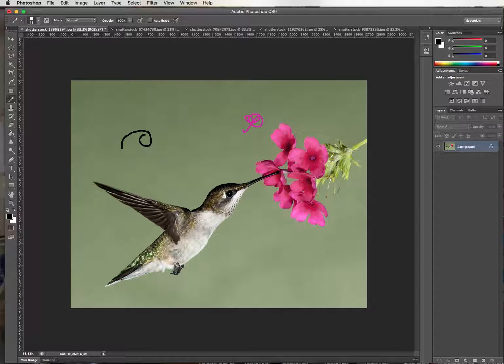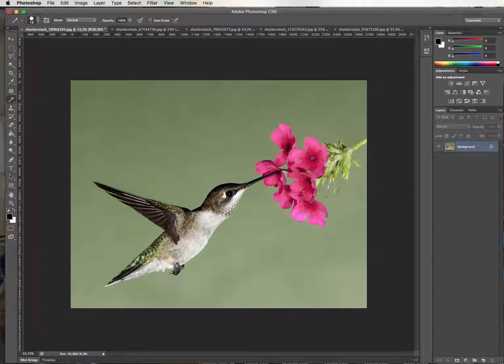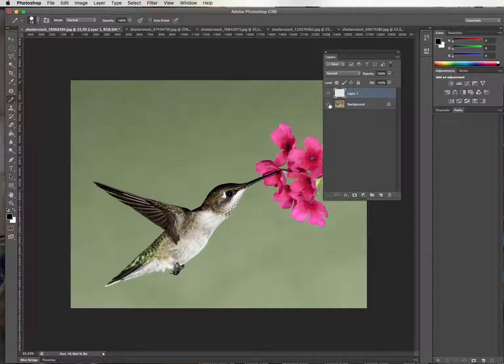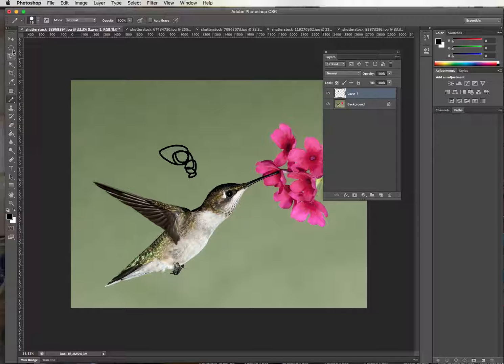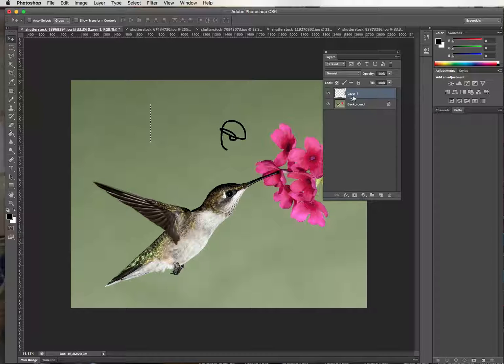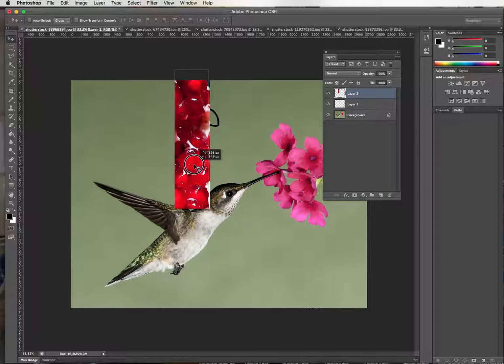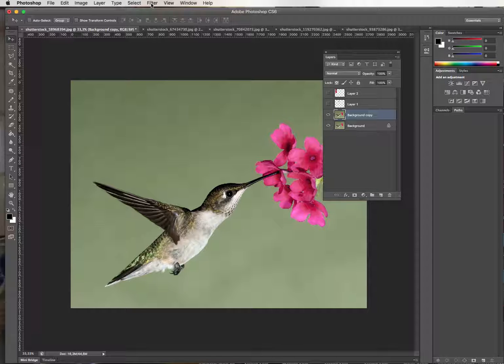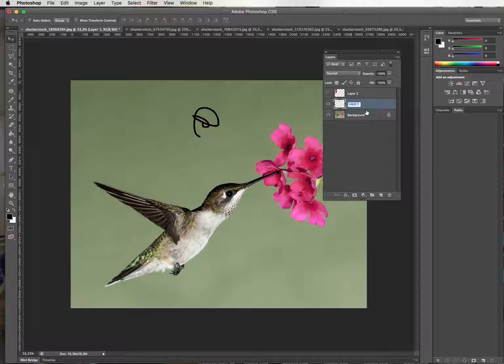Photoshop - The Layers Panel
Introduction to Photoshop for the students taking the Design for Media module at The University of Buckingham.